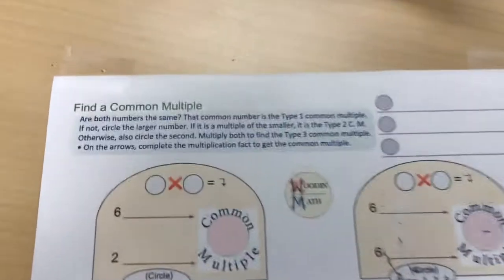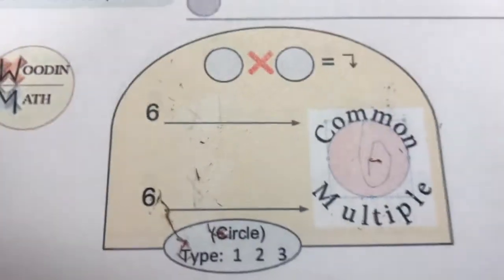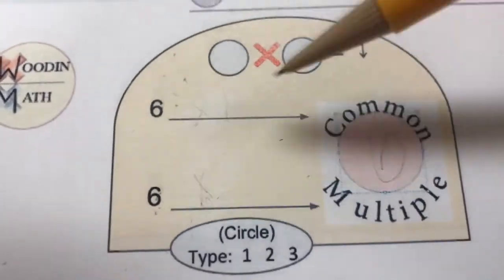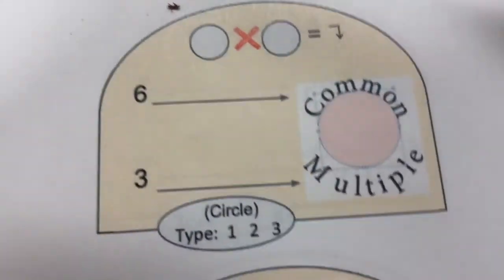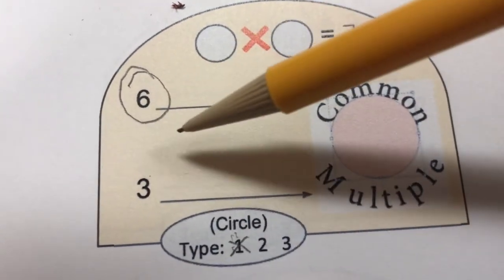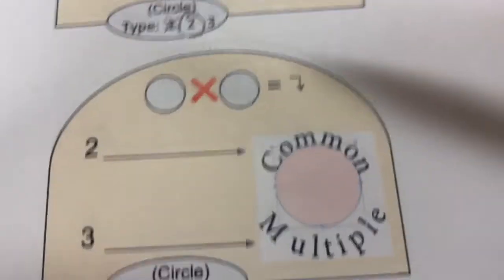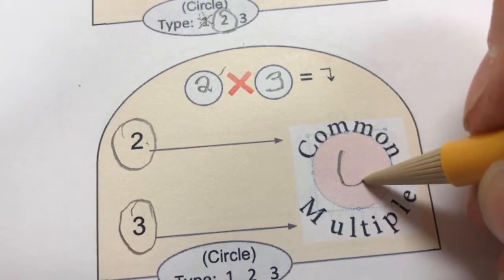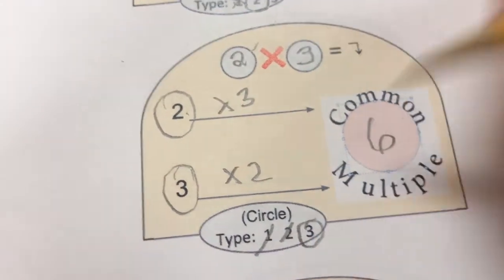Find a Common Multiple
Use this graphic organizer, found on WoodinMath.com to find a common multiple. This skill is used to find the common denominator of two fractions before adding or subtracting.